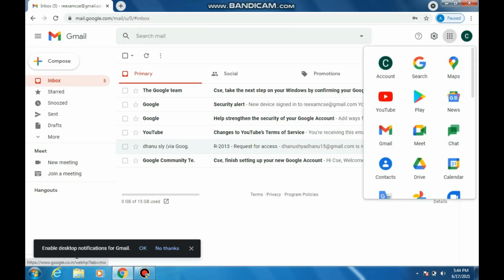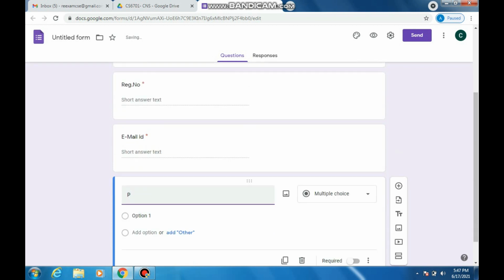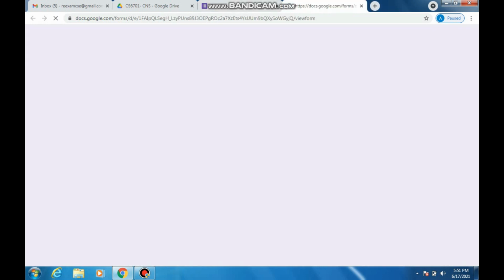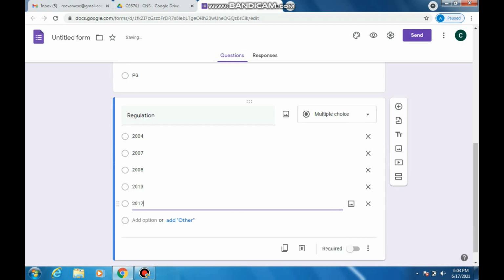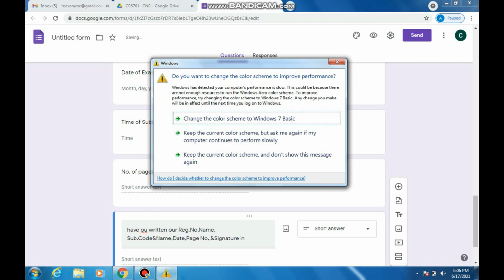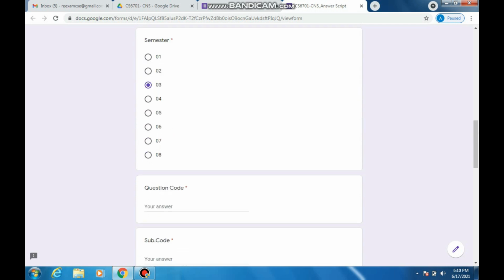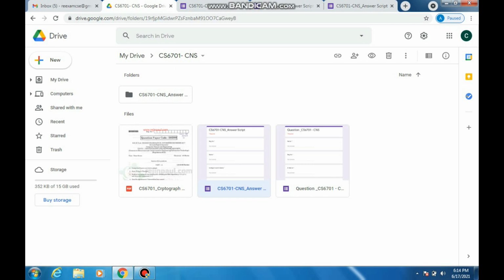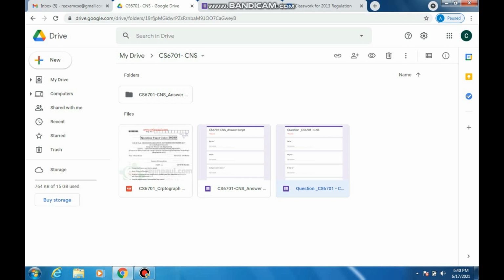Guidelines for the conduct of Anna University online Exam Apr/May 2021